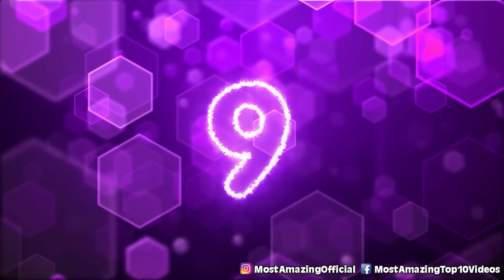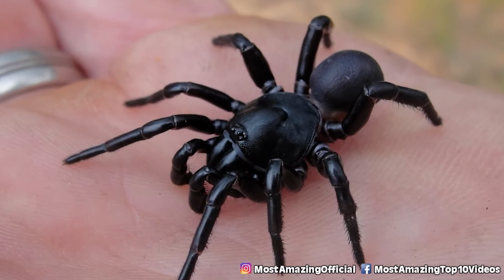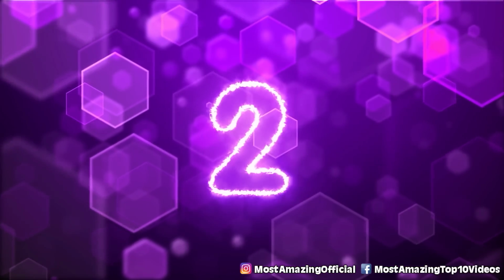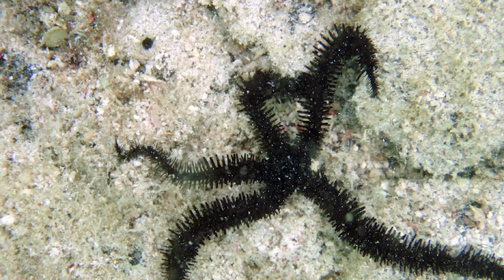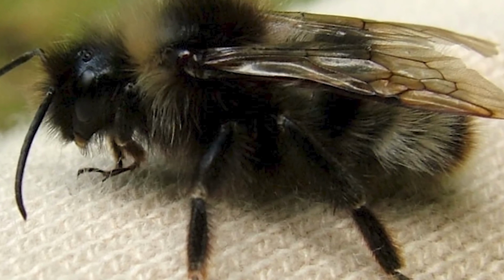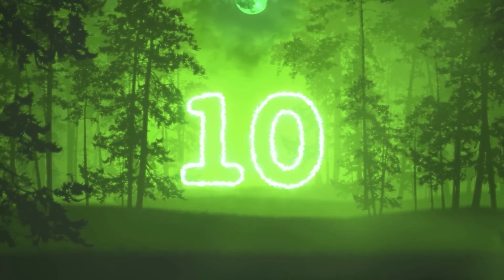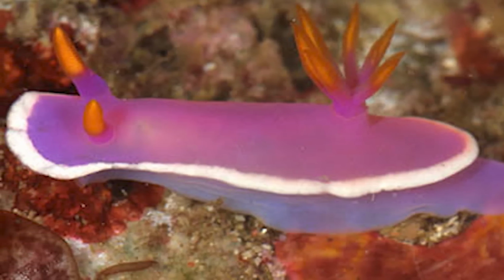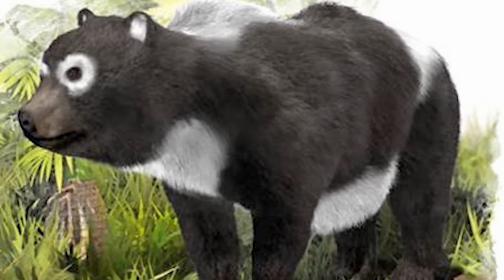Top 10 Newly Discovered Species That Have Scientists Horrified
From scary spiders to cute brittle stars under the sea, let's talk about some weird looking creatures that were recently discovered with the Top 10 Newly Discovered Species That Have Scientists Horrified.

Time Codes:
0:00- Hero Ant
3:46- Pine Rockland Trapdoor Spider
7:20- Marsupial Frogs
10:40- Reticulated Siren (Siren reticulata)
10:40- Brittle Star (Ophiojura exbodi)
14:49- Forest Bumblebee (Bombus incognitus)
19:45- Glass Frog (Hyalinobatrachium dianae)
22:43- Living Branch (Phryganistria heusii yentuensis)
25:58- Ancient Panda (Agriarctos nikolovi)